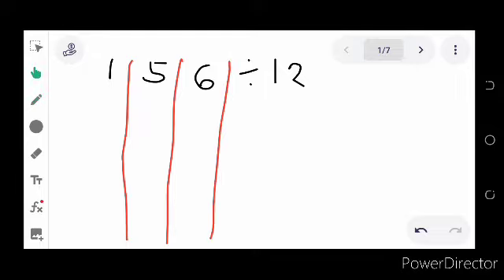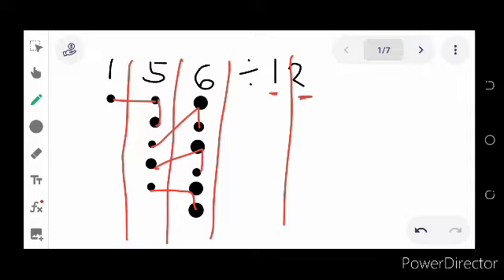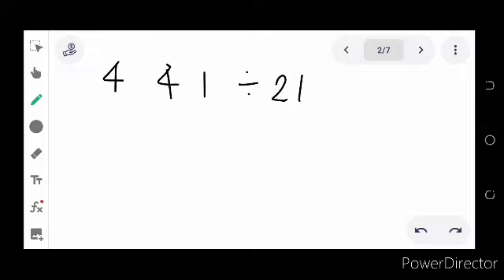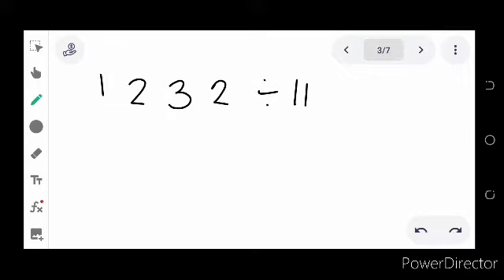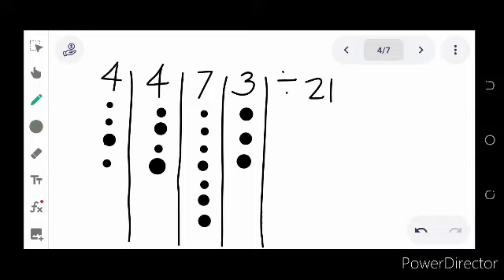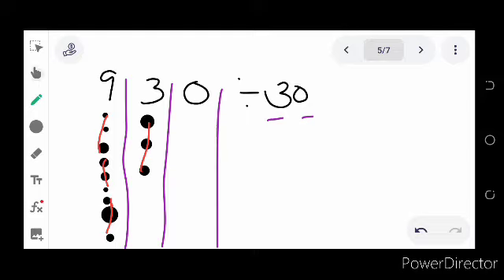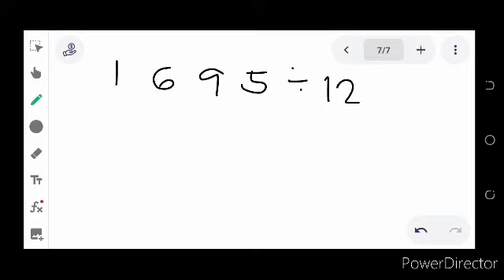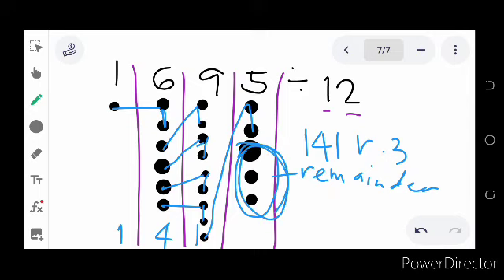DIVISION TRICK PART 1 I PLOTTING THE DOTS I DIVIDING BY PLOTTING DOTS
Dividing numbers by plotting the dots. This is a method of dividing numbers used by the Japanese.